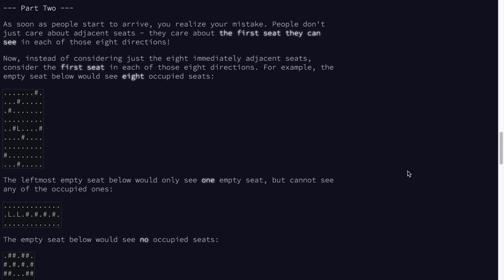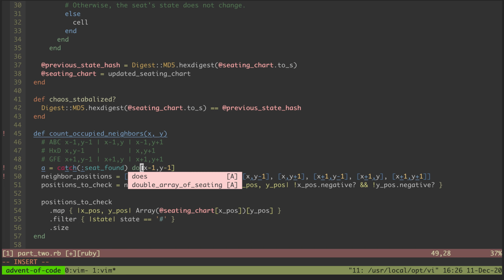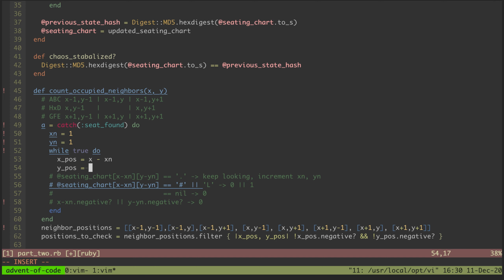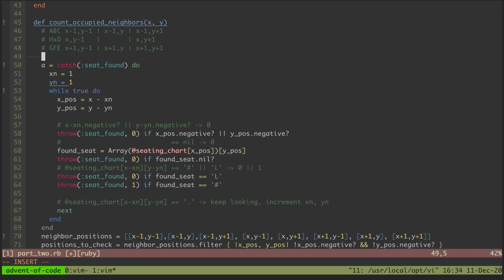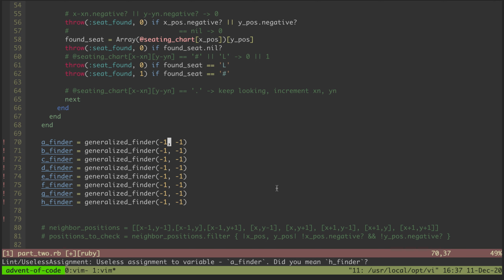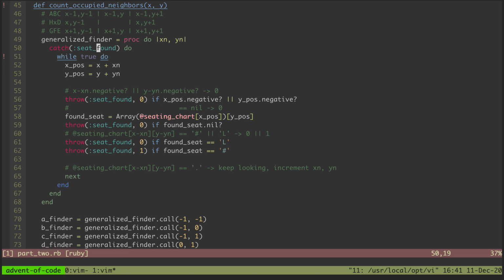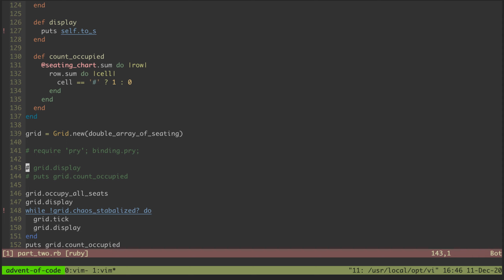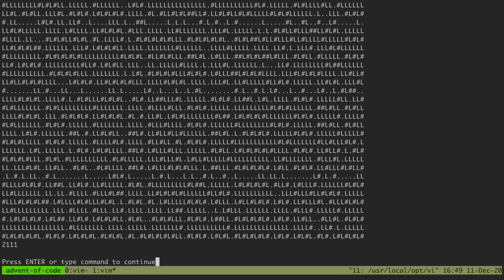Advent of Code 2020, Day 11, Part Two - Solved with Ruby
I code up and walkthrough a solution to Part Two of Day 11 of Advent of Code 2020 using Ruby. This problem was a fun variation of Conway's Game of Life. It made me take the solution from Part One and reimagine a solution where "adjacent neighbors" means a different thing.